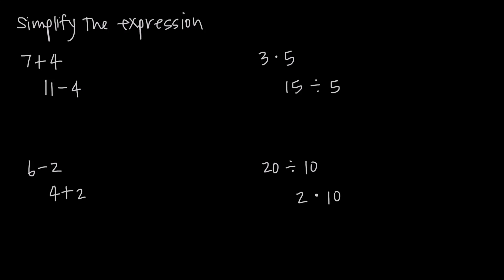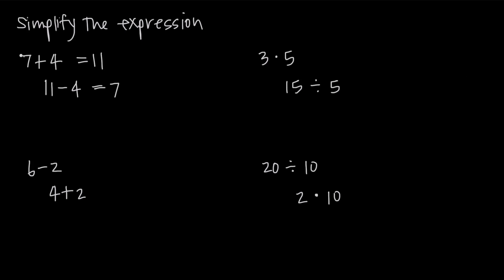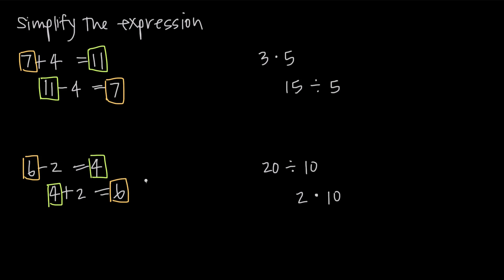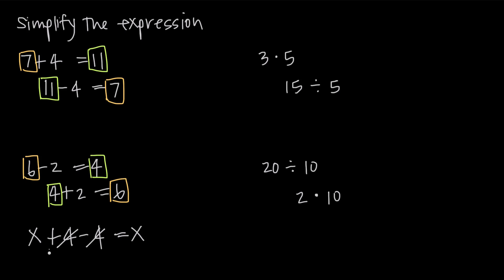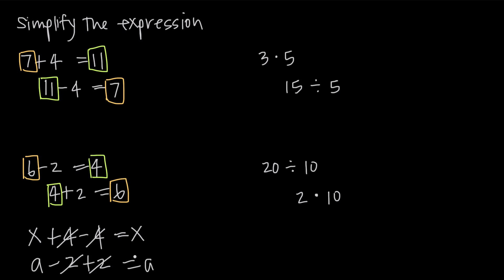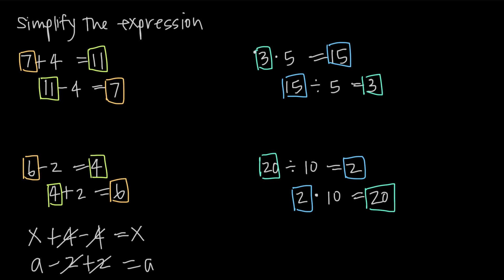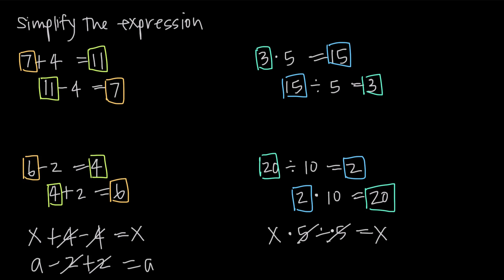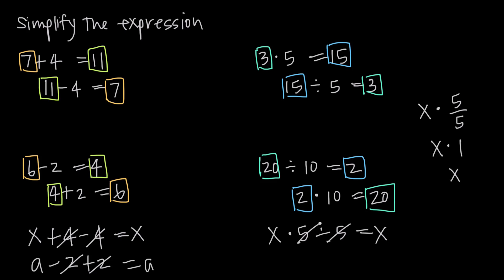inverse operations (KristaKingMath)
In this video we learn about inverse operations. Addition and subtraction are inverse operations because they undo each other. In the same way, multiplication and division are inverse operations because they undo each other. Once we understand inverse operations, we can use them to solve equations.